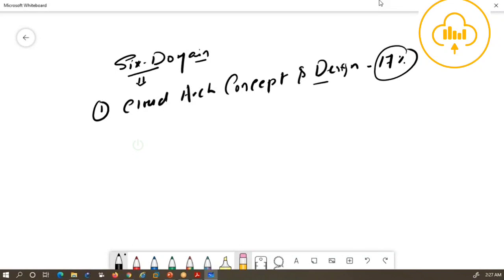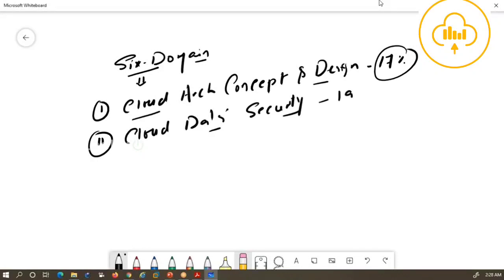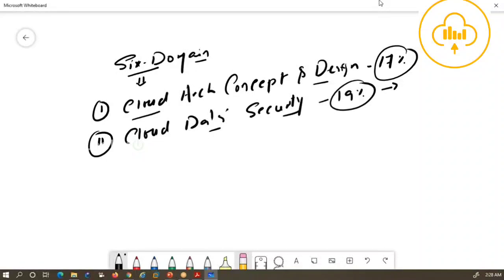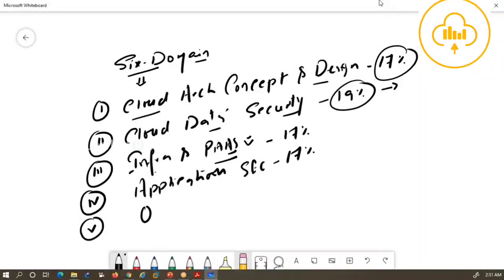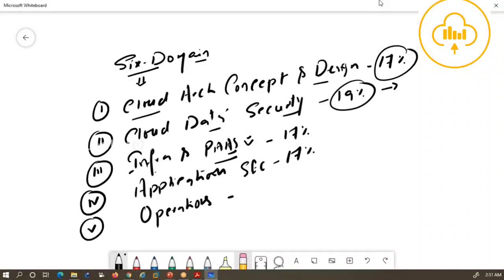Introduction to CCSP | Certified Cloud Security Professional | CCSP Live Training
This course is intended for those who want to earn their CCSP certification. The CCSP is perfect for IT and information security leaders who want to demonstrate their knowledge of cybersecurity and protect crucial cloud assets. You can develop, administer, and protect data, apps, and infrastructure on the cloud, demonstrating that you have the advanced technical abilities and knowledge necessary.
You can do online self-paced training at your own pace with on-demand access to previously recorded video content from an (ISC)2 Authorized Instructor. Content will be presented through a series of presentations, application tests, and real-world case studies to extend the comprehension of the curriculum.

💡Benefits of CCSP® Certification ✅
👉 Immediately credible
👉 Unique identification
👉 Fill in the information gaps you don't know about, which will keep you ahead.
👉 Career Development
👉 Ensures that you are better prepared to safeguard sensitive data in a worldwide setting
We (Tromenz Learning) are PMI ATP (Authorized Training Partner) Code 4797.
Feel Free to Reach us knowing about the subject, exam, fees, certifications, or any query. Our Helpline No.
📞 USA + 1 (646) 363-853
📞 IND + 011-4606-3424